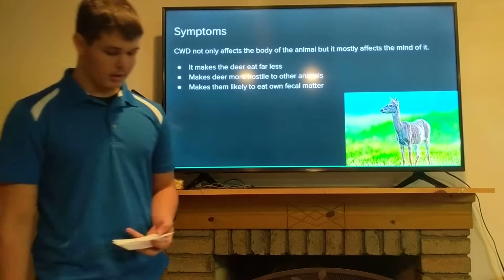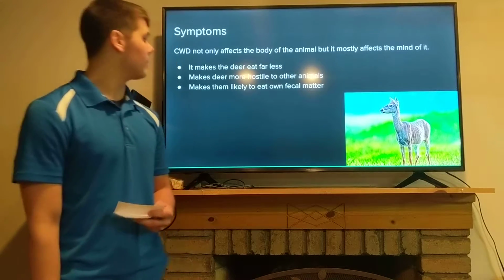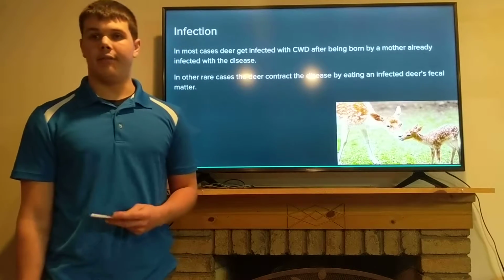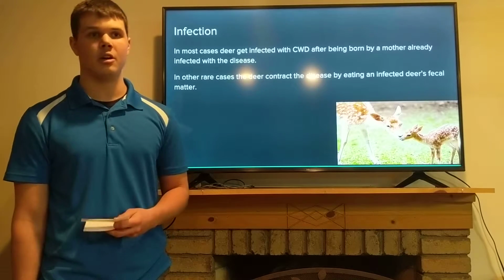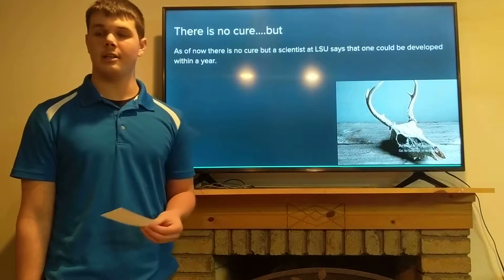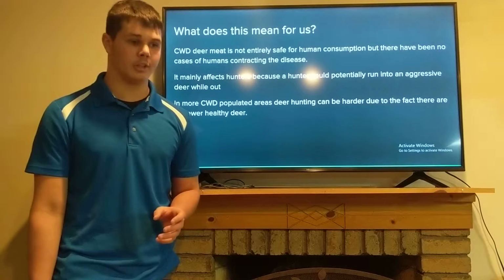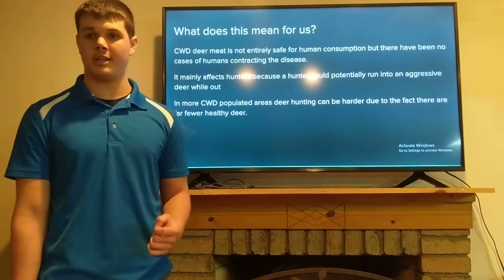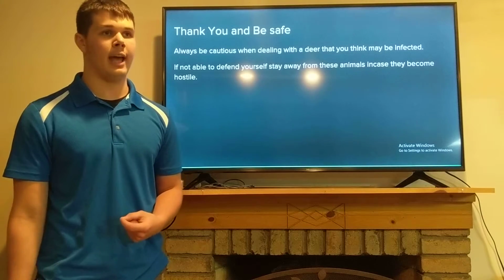Effective speaking informative speech 1 CWD